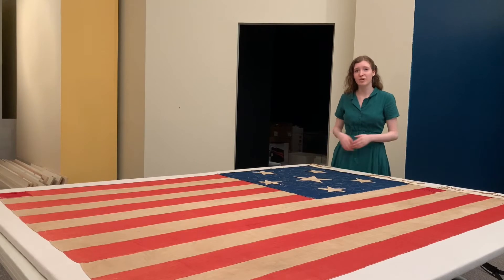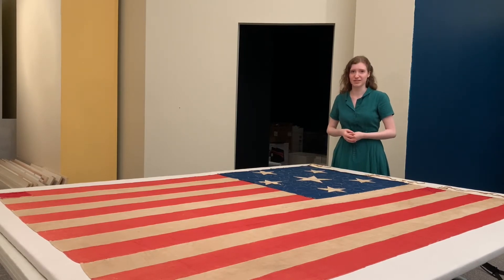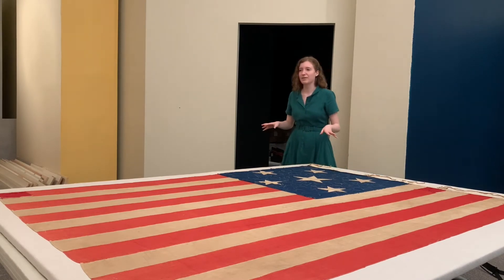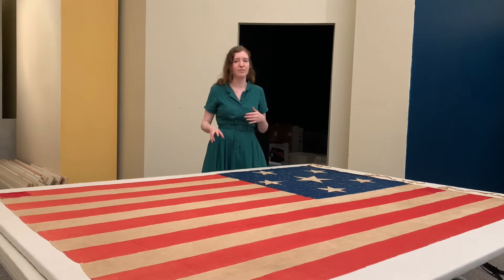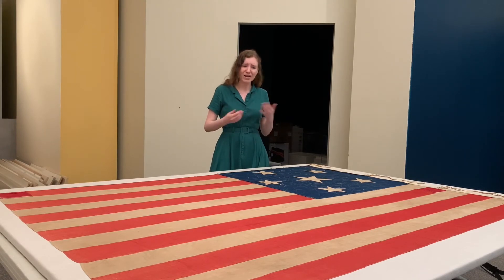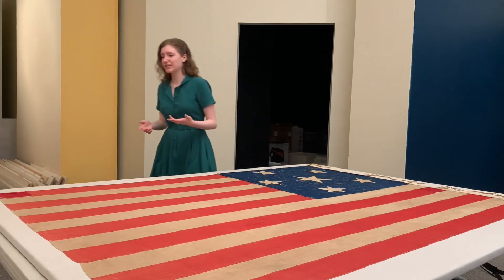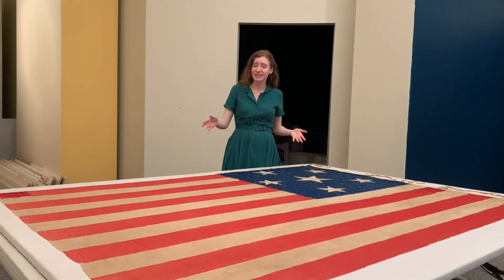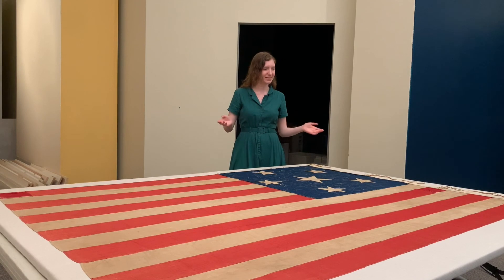Votes for Women: A Portrait of Persistence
University of Delaware student and volunteer intern in Winterthur's textile conservation lab Miriam Helene Rudd tells us about the intriguing construction of this suffragette flag, which is being prepared for the upcoming exhibit Votes for Women: A Portrait of Persistence at Winterthur.